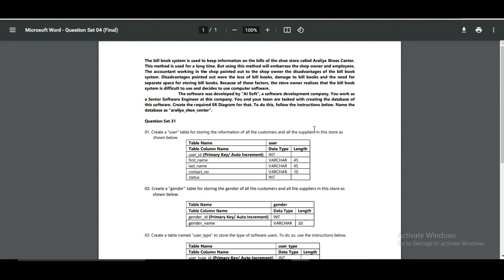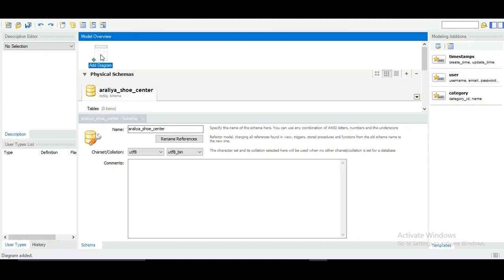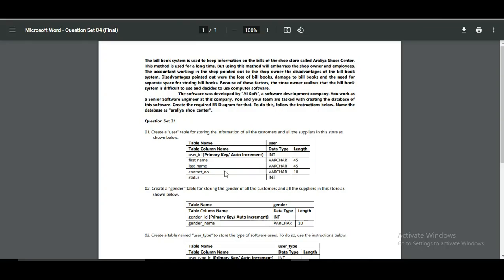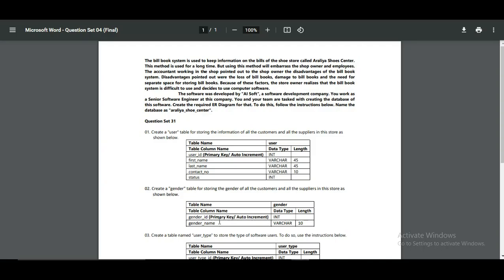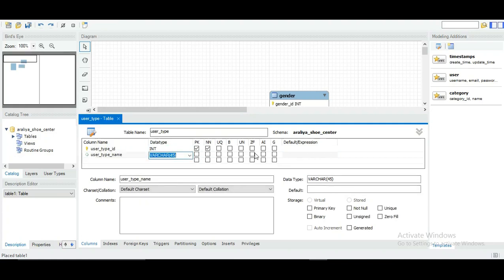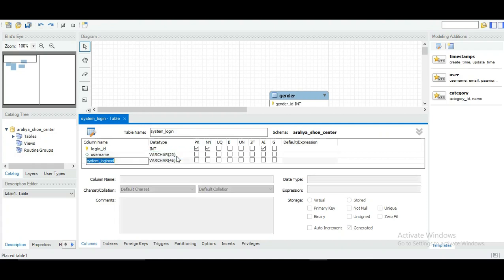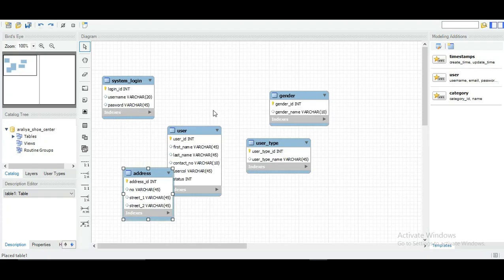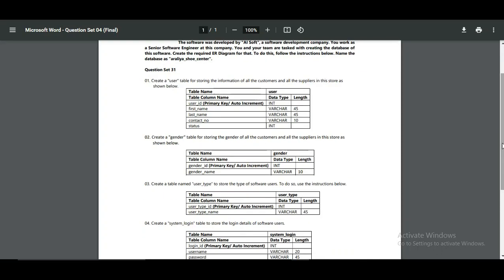DBMS Question Set 31